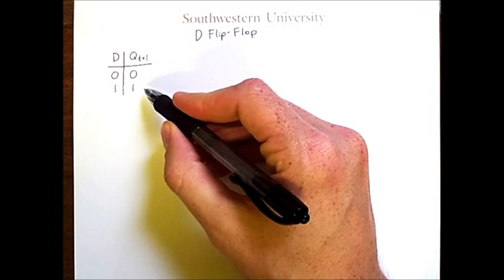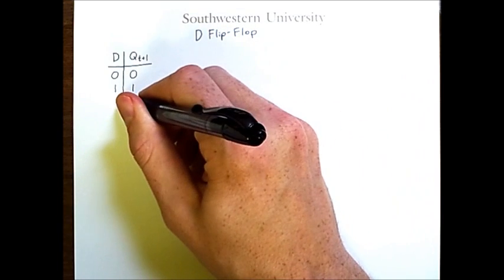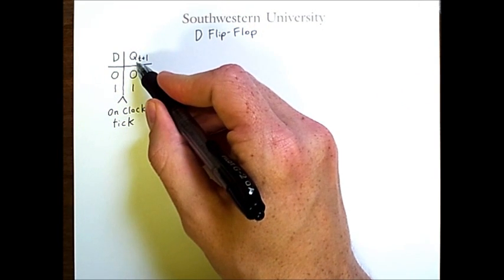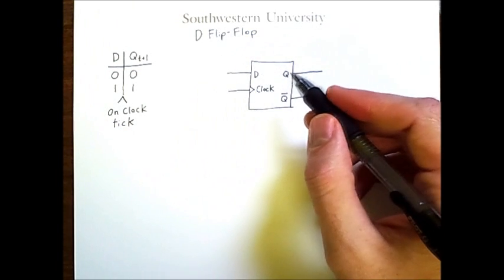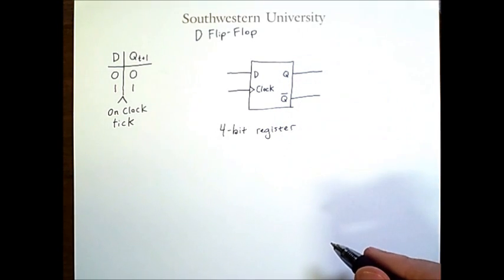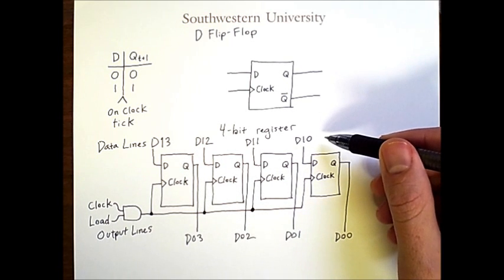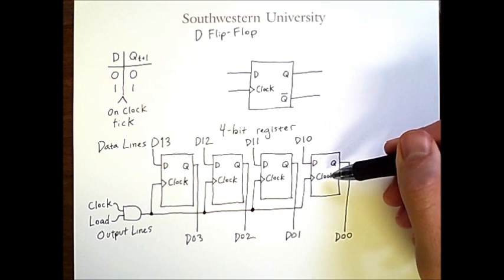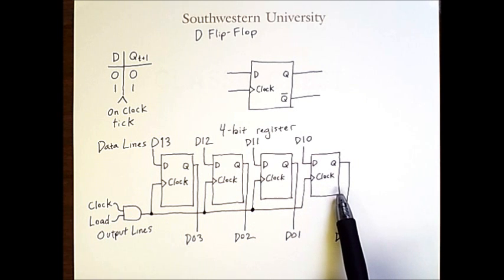Building a 4-Bit Register From D Flip Flops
This video demonstrates how a simple 4-bit register can be constructed by stringing together D flip-flops.